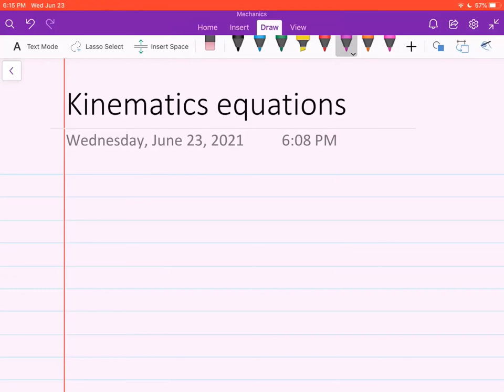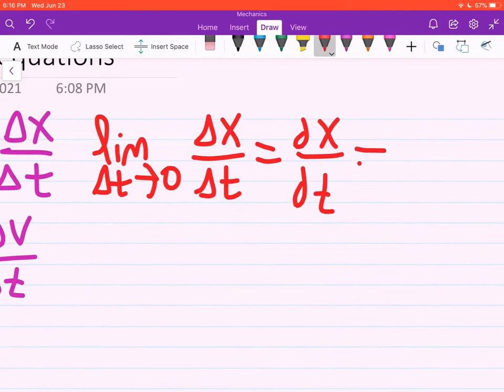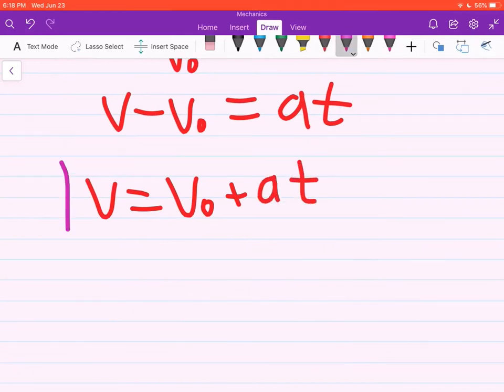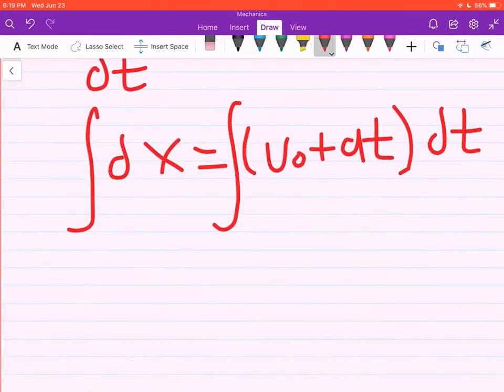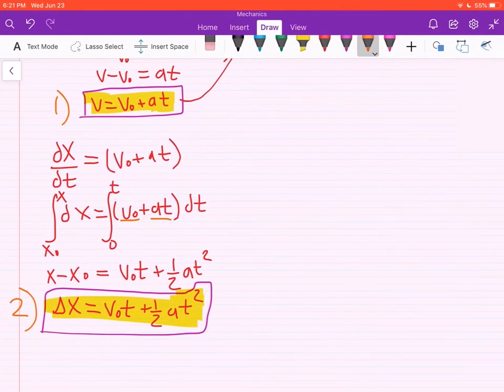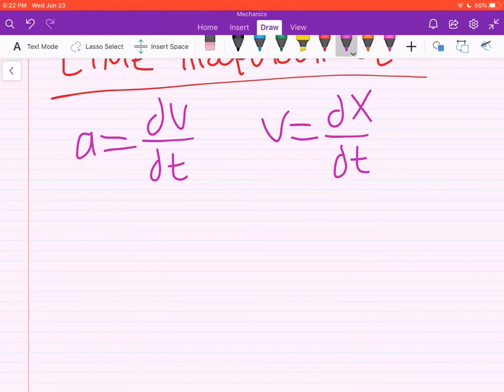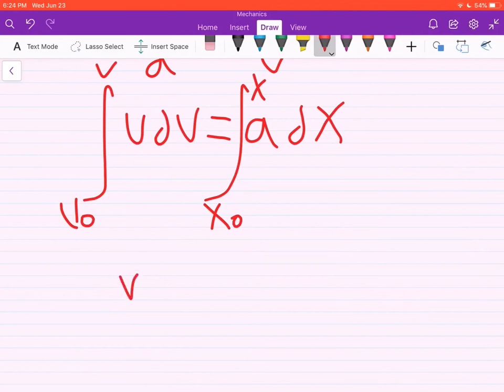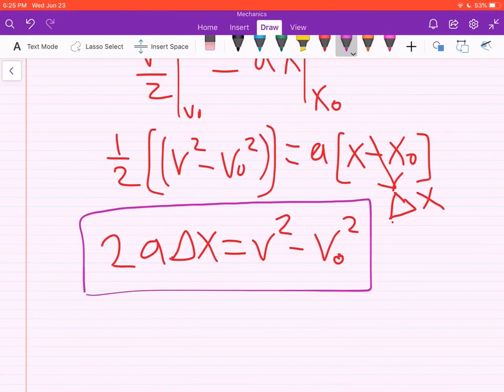Deriving the kinematics equations (Classical Mechanics)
Brief derivation of the kinematic equations of motion. Not meant to be an intro to mechanics.